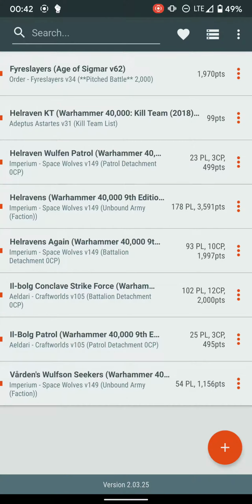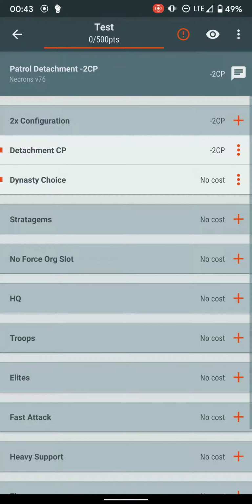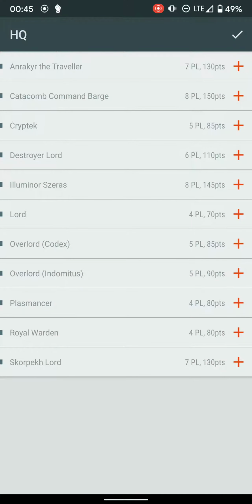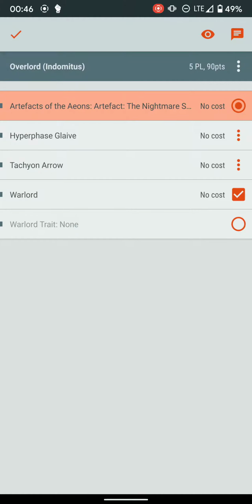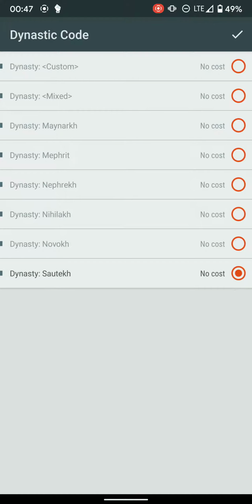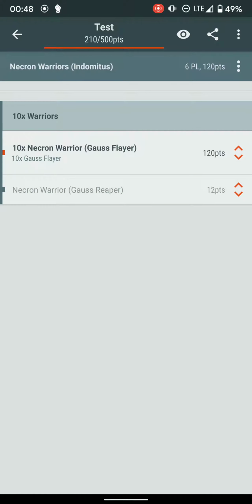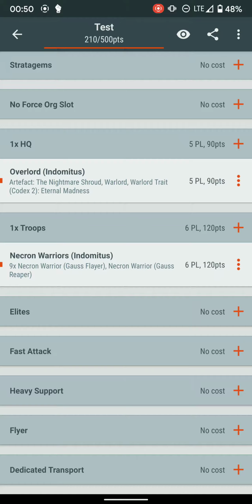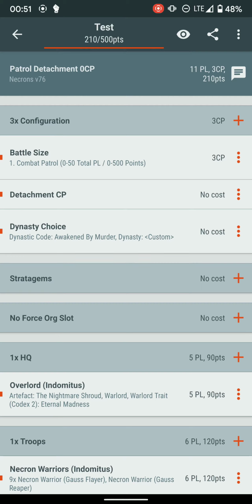How to use Battlescribe (mobile)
Battlescribe for dummies